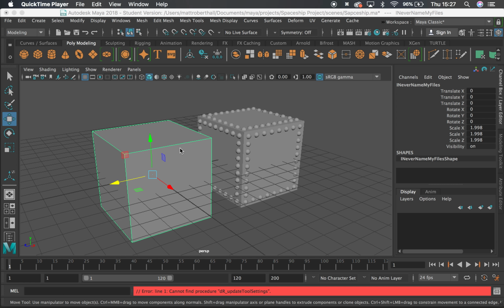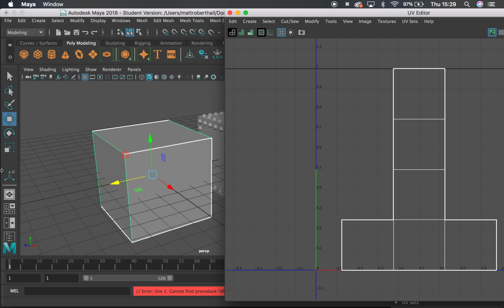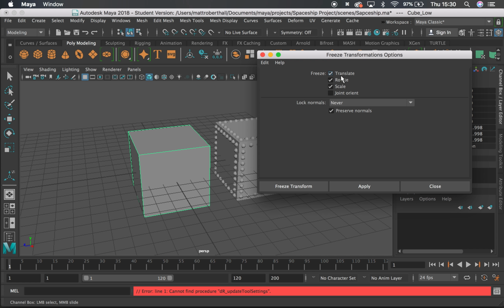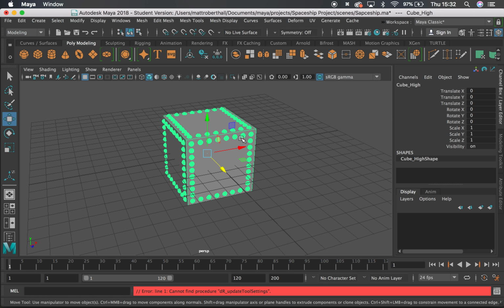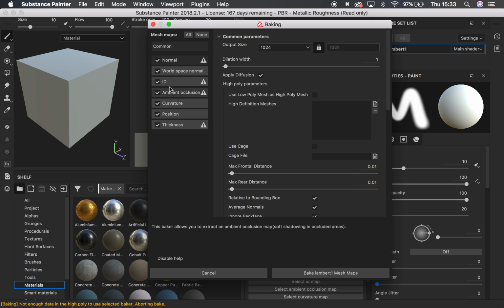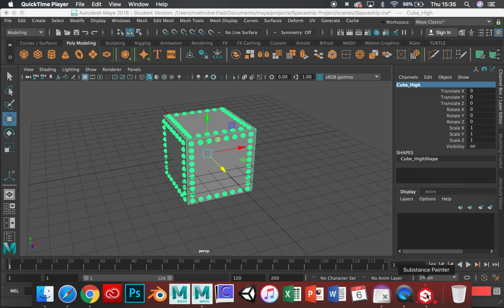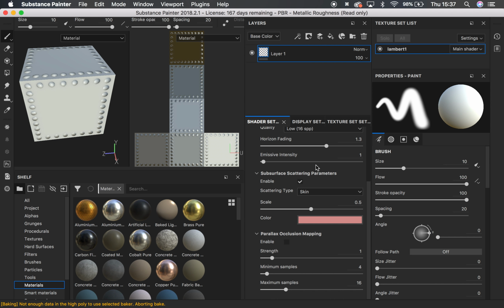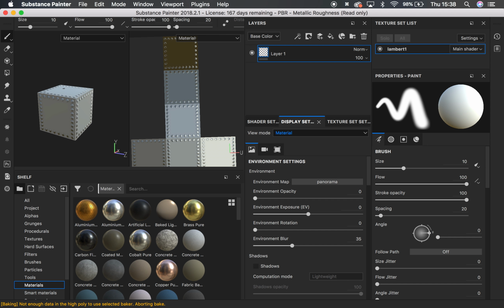Basic Baking in Substance Normal Maps